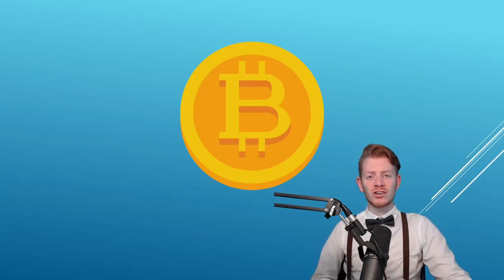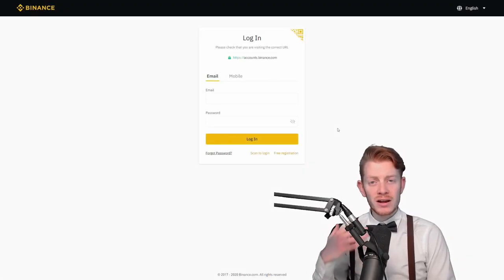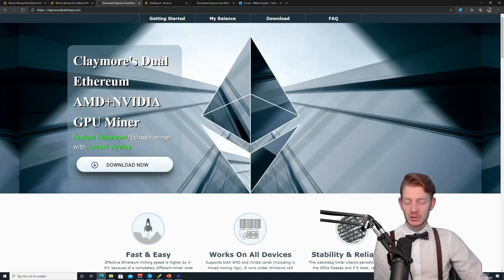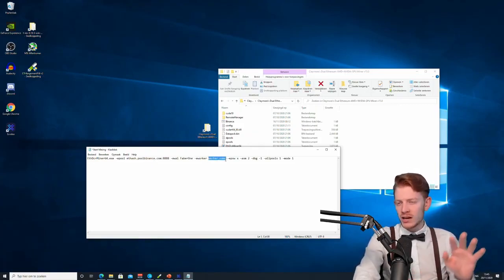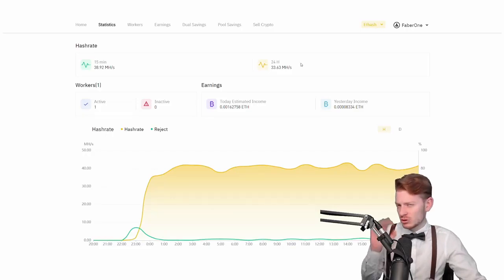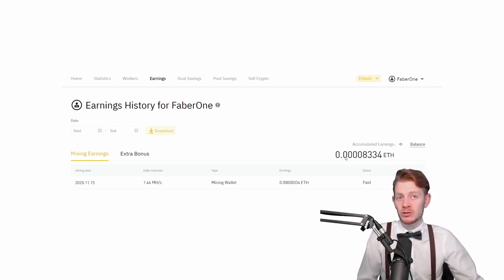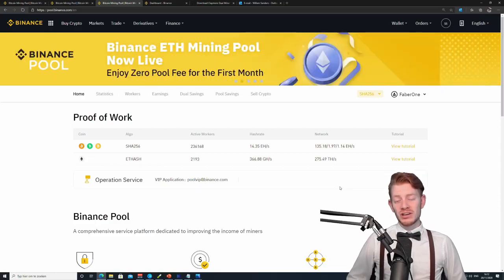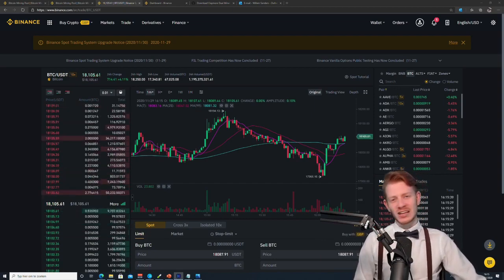Complete Guide to Mining ETH with your GPU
In this video we explain how to get started with Crypto Mining with the Binance Mining pool for Ethereum (ETH).

[Re-upload on main channel 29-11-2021]

"Afternoon Tea" by Mona Wonderlick